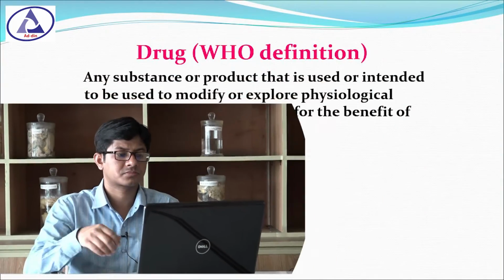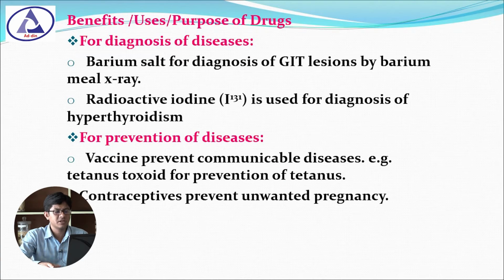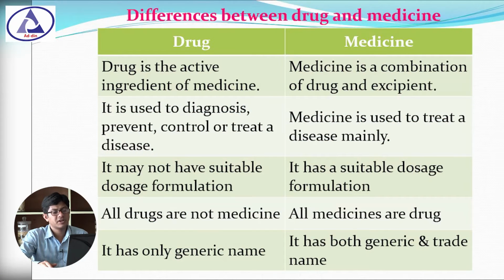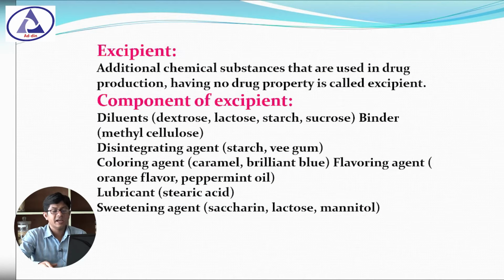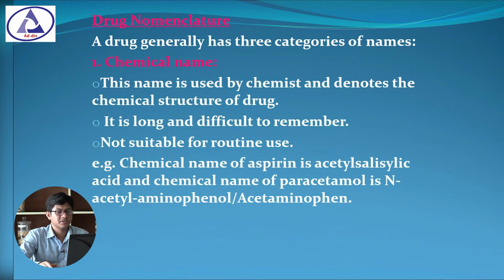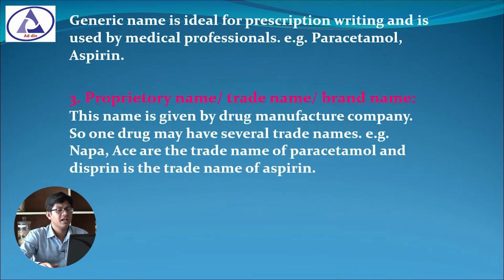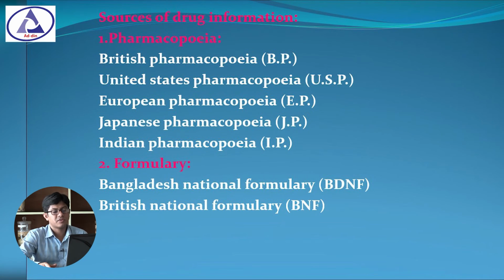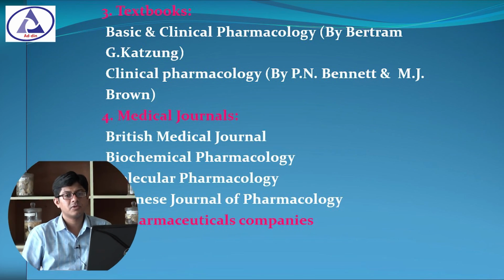Introduction to Pharmacology II Assist. Prof. Dr. Mahbubur Rahman Polash II Dept. of Pharmacology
Introduction to Pharmacology II Assist. Prof. Dr. Mahbubur Rahman Polash II Dept. of Pharmacology II BAMC II Online Class